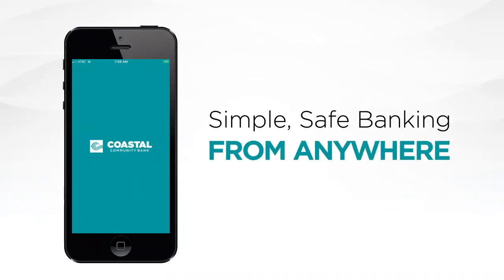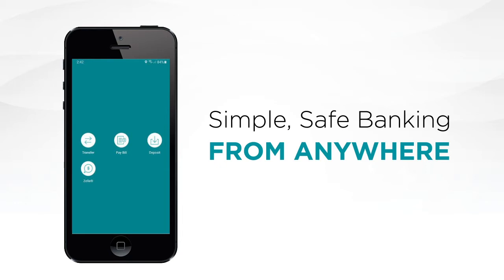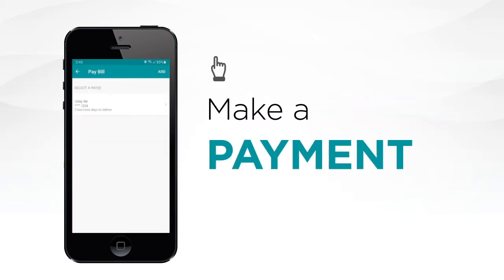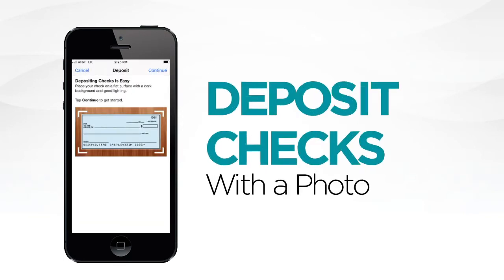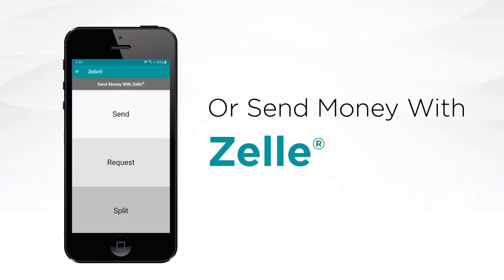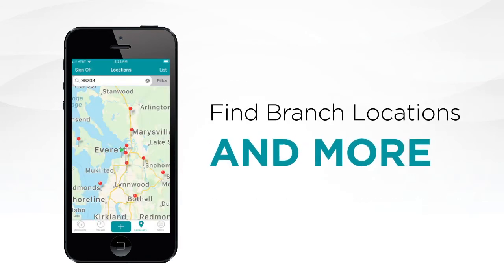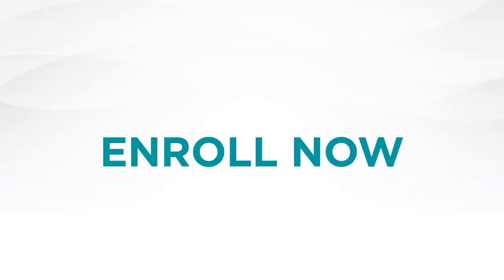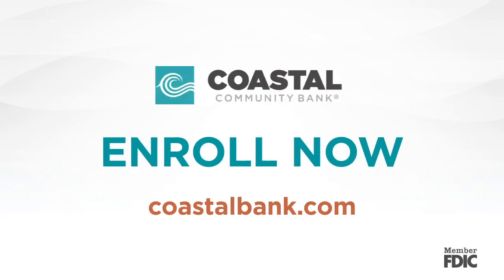Coastal Community Mobile App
How to use Coastal Community Bank's mobile app. Member FDIC. Equal Housing Lender.